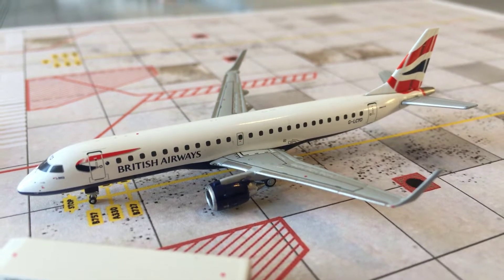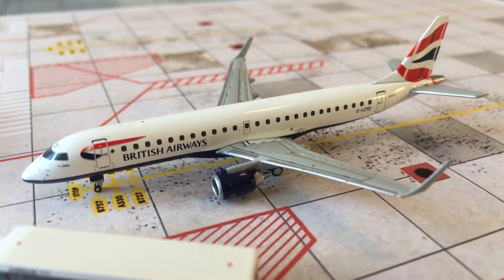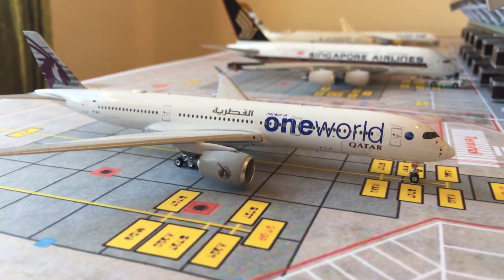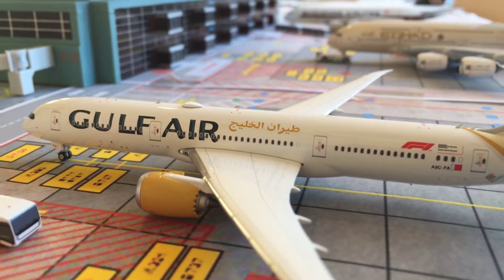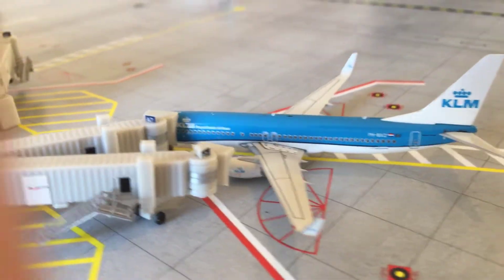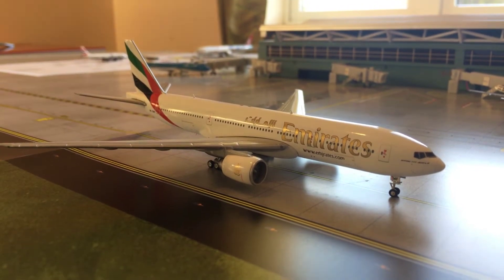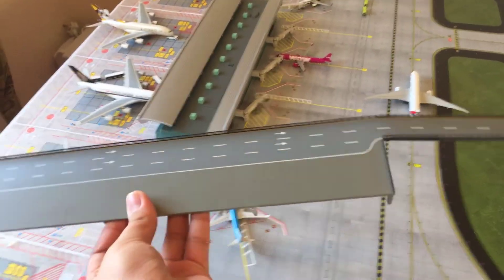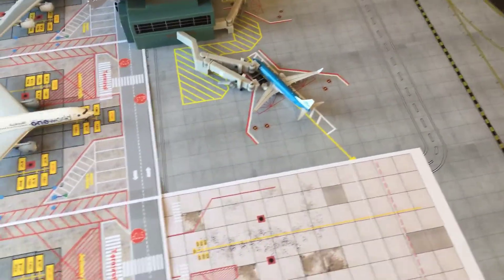1:400 Airport Update #7